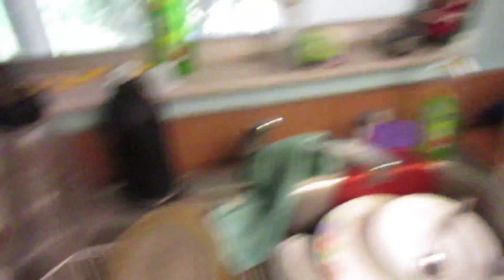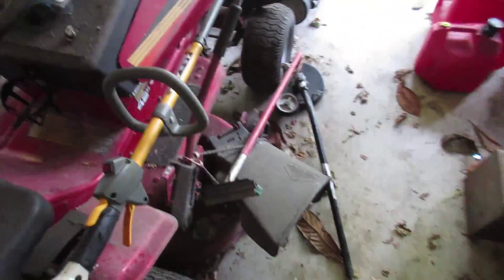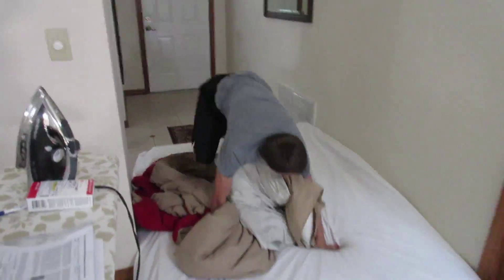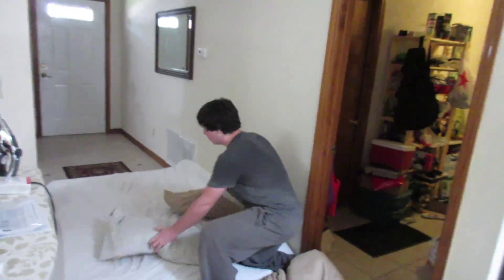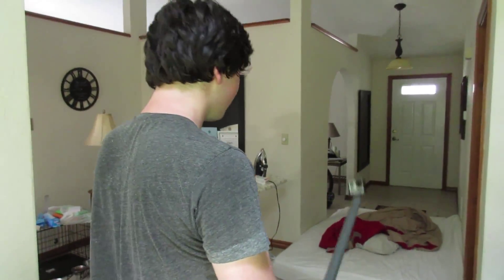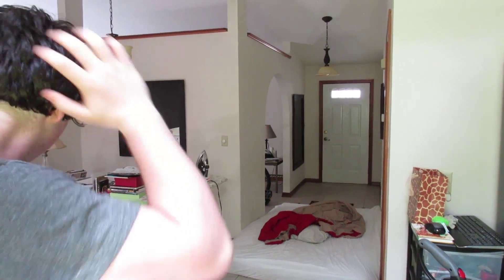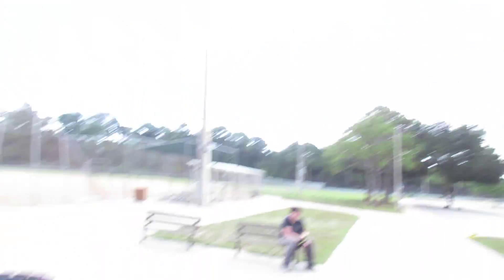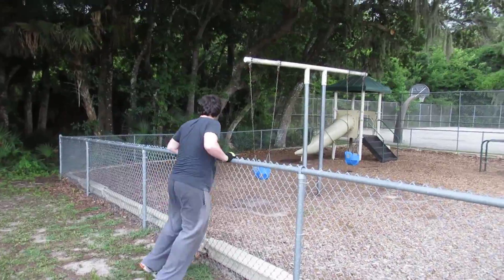VLOG 14 | PRACTICING FRONT FLIPS!